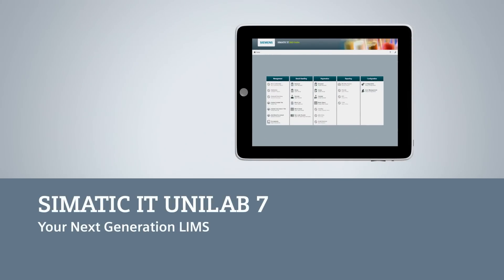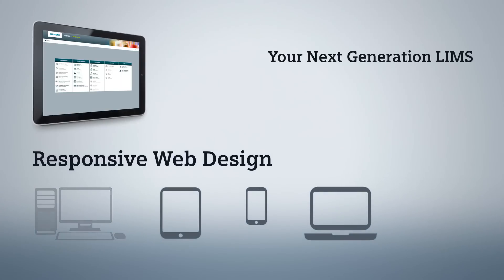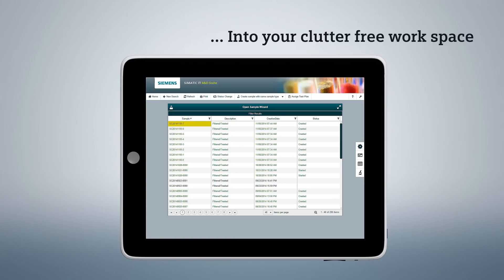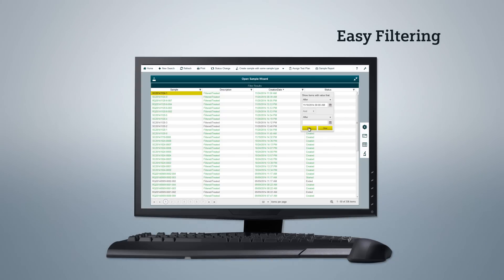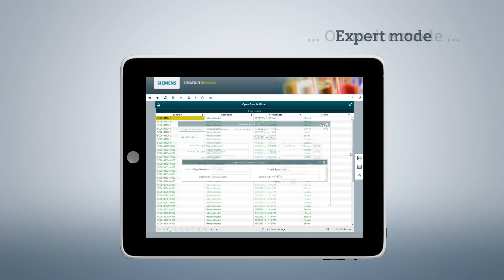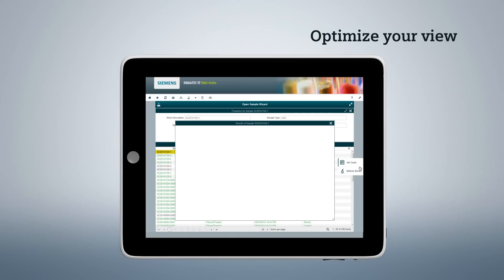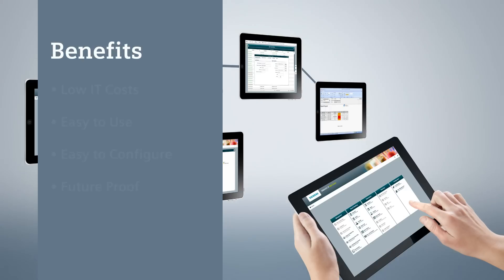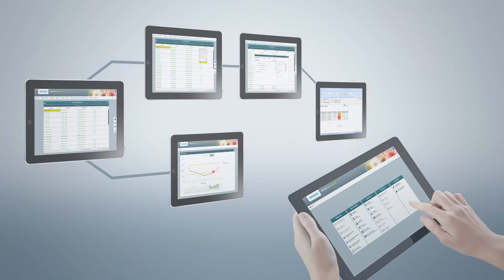Next Generation LIMS for paperless Labs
SIMATIC IT Unilab is your next generation LIMS for a paperless lab environment. Use any browser for optimum lab automation for quality, R&D and service labs.
“With the release of SIMATIC IT Unilab 7, Siemens has done a very nice job of re-imagining the application for a modern platform” said Greg Gorbach, vice president, ARC Advisory Group.